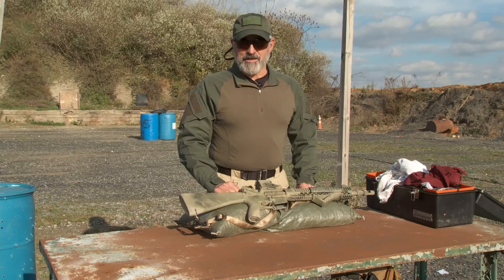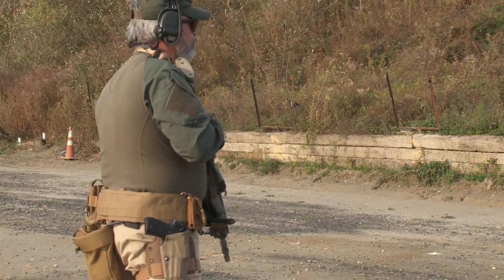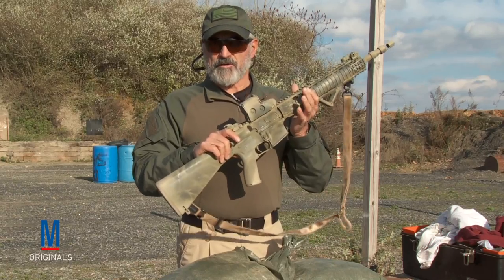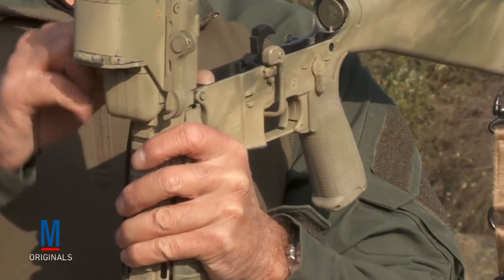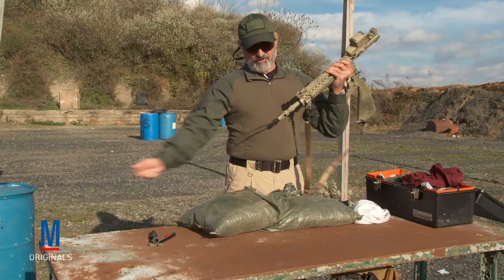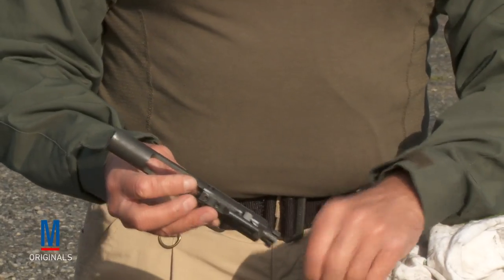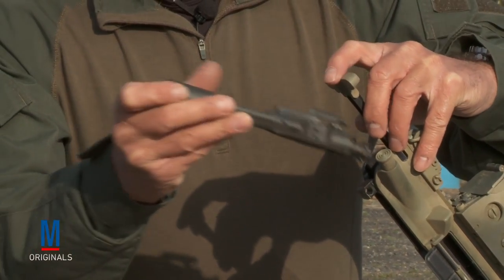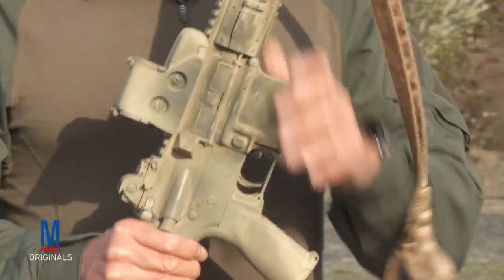How To: Field Clean a Rifle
Hosted by Command Sergeant Major T. S. Decker (ret.), this series provides some helpful “how to” information.  In this episode, Decker demonstrates how to field clean a rifle after a day at the range.